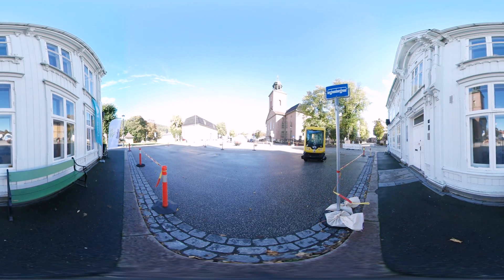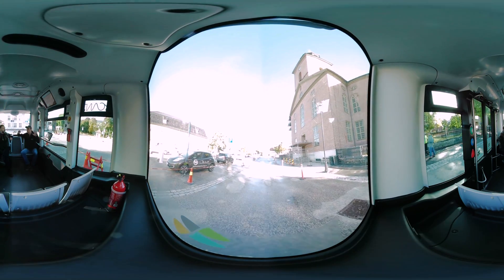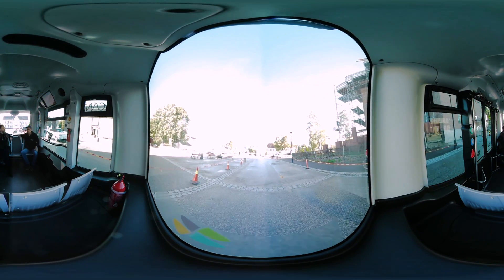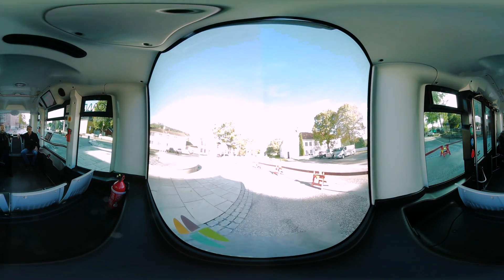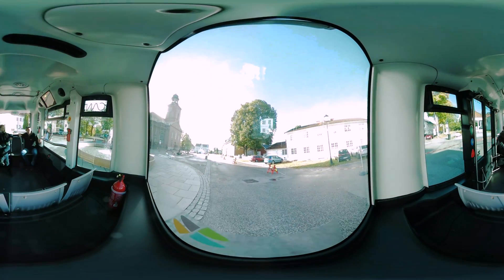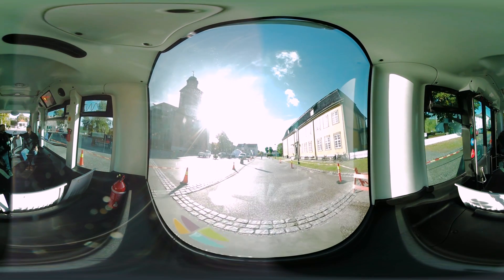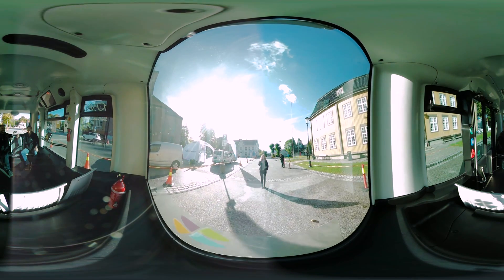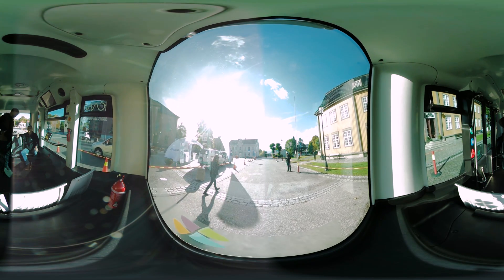Prøvetur med EZ10 førerløs buss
360-video: Eirik Helland Urke / TU.no